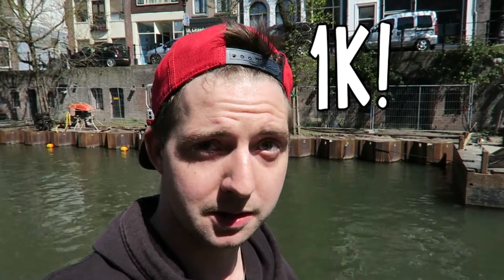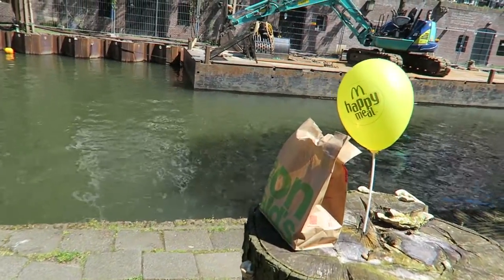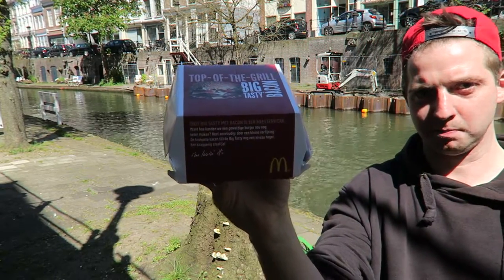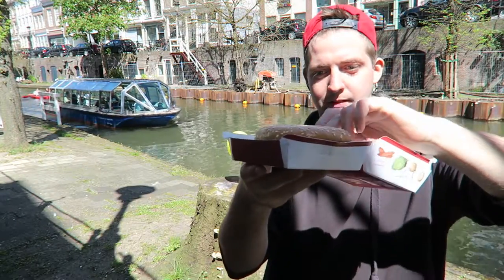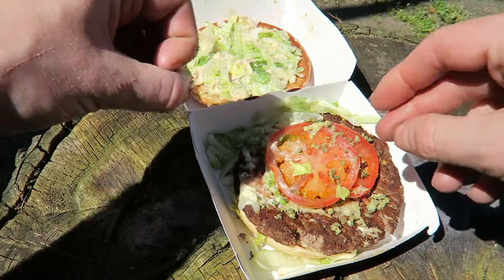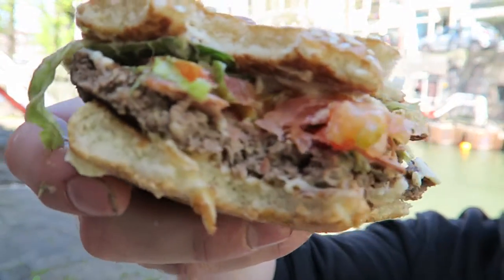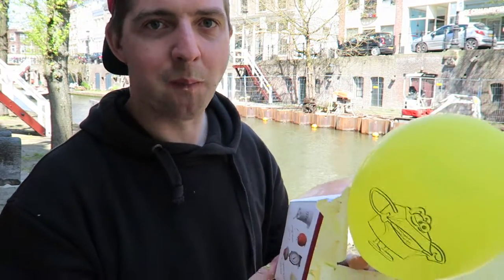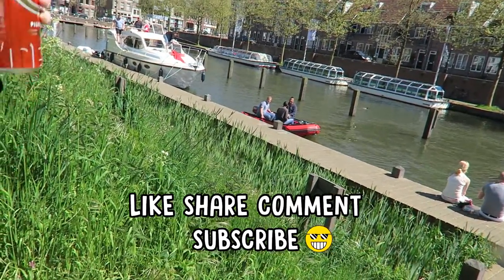WARNING: USE OF CANNABIS The Mcdonalds McCannabis Burger Big Tasty Bacon 1000 subscriber special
Awwyeah! This video to say thank you by legally getting high with a creation of mine i eat the McCannabis burger is a MacDonald's marijuana big tasty burger in amsterdam netherlands